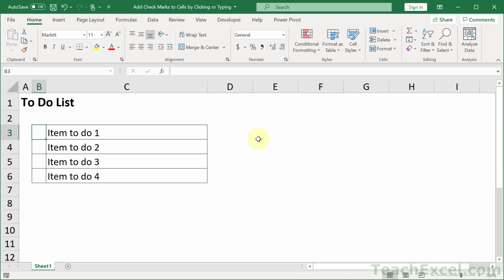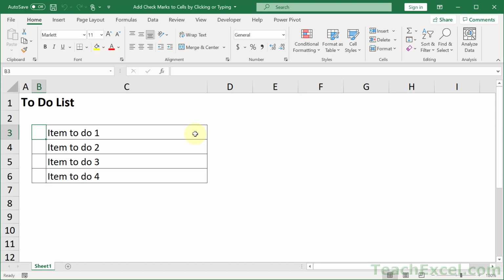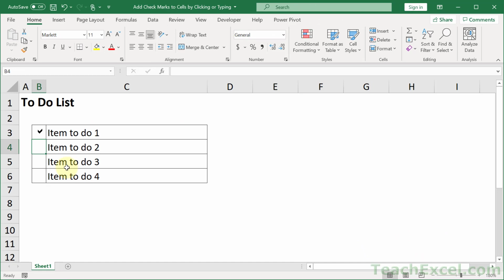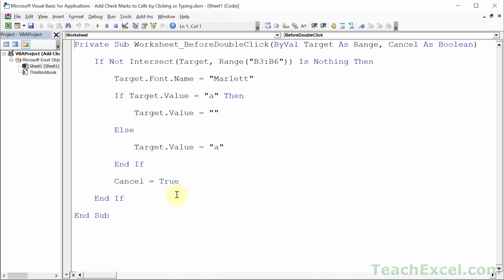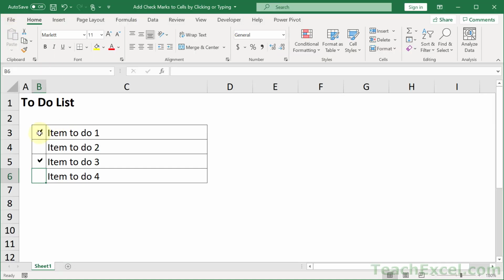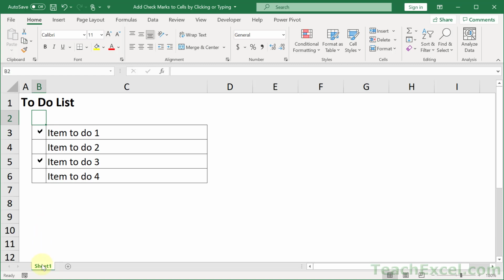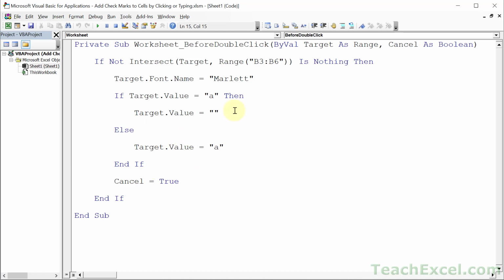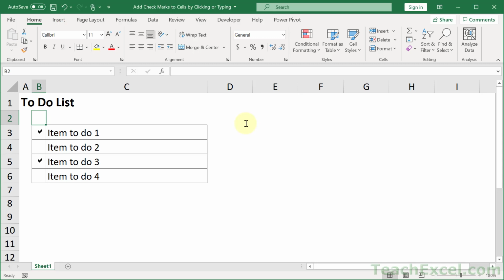Add Check Marks to Cells by Double-Clicking or Typing - EQ 88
Input a check mark into a cell in Excel by double-clicking the cell or by typing a letter into it.

This tutorial shows you two ways to input the check mark because you might want to use the mouse to input or remove the check mark or quickly key through a list and type a sinlge letter to input the check mark.

There are many ways to perform this trick in Excel, but, here, I will show you one of the easier ways to do it, which combines a custom font and a macro.

TeachExcel.com